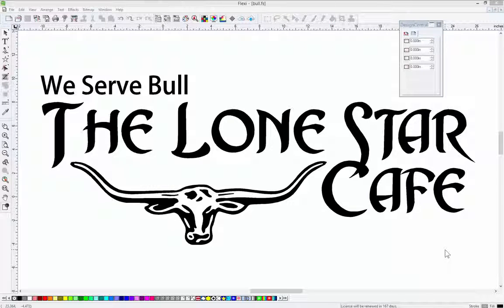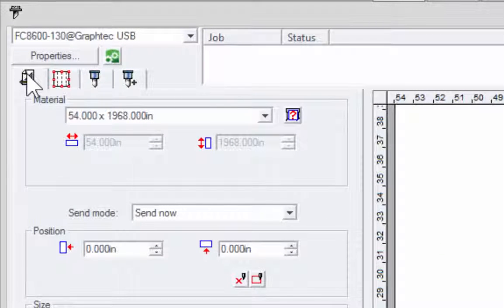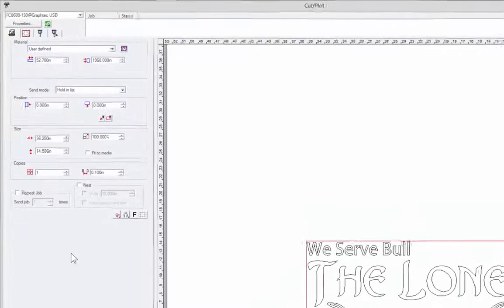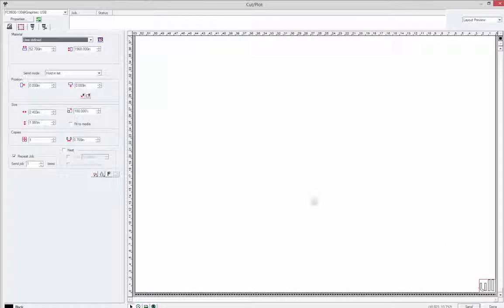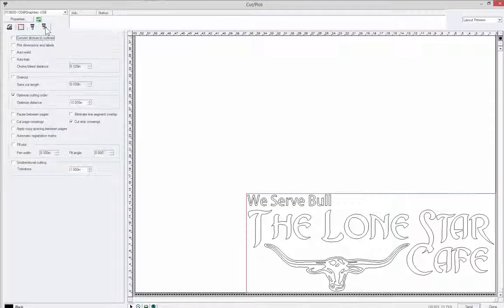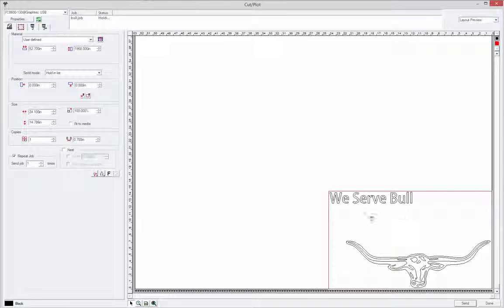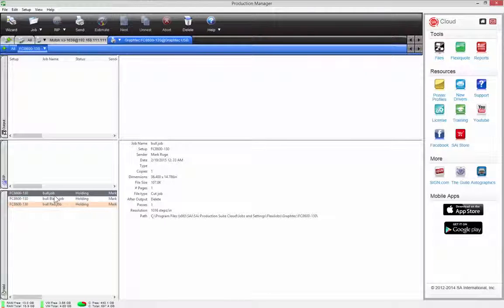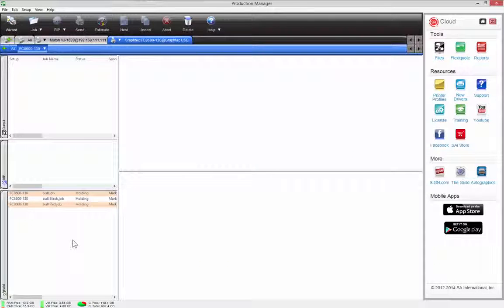How to Design and Prepare Vinyl Cut Jobs in Flexi